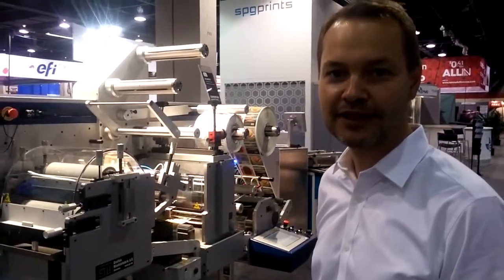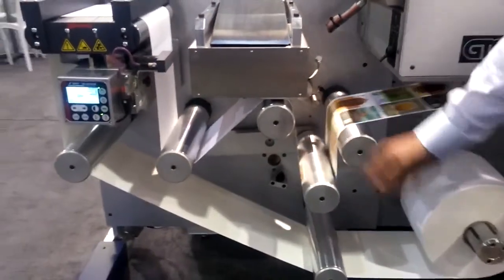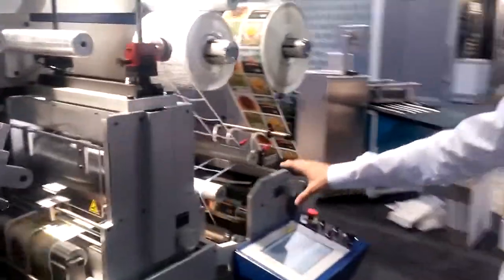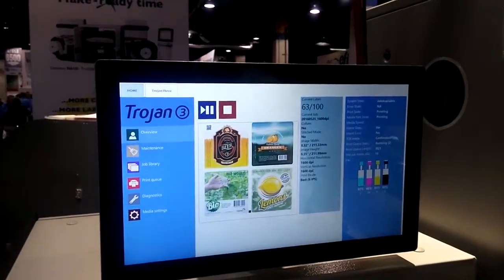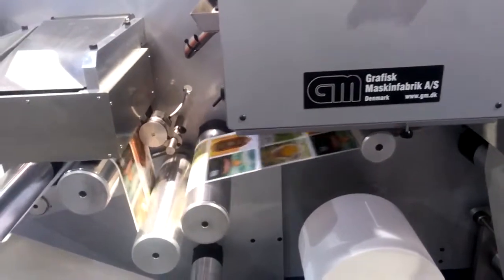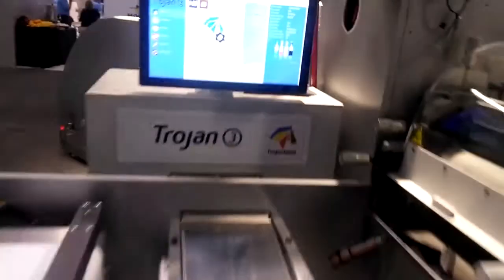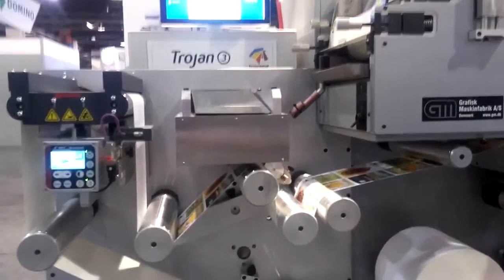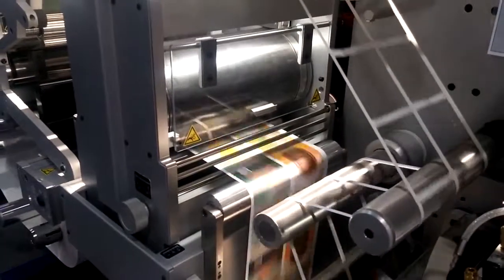Цифров печат, УВ лак, ламинат и щанцоване на етикети